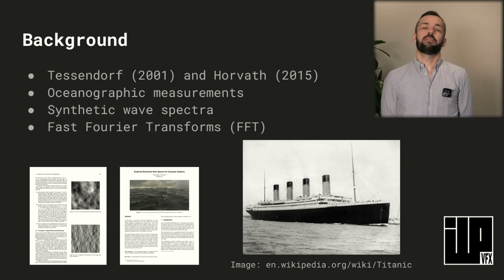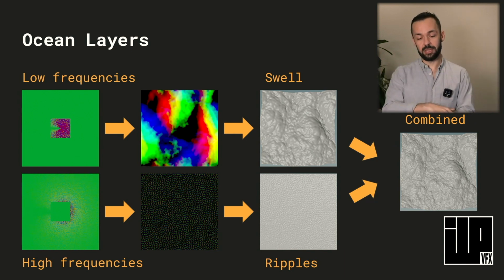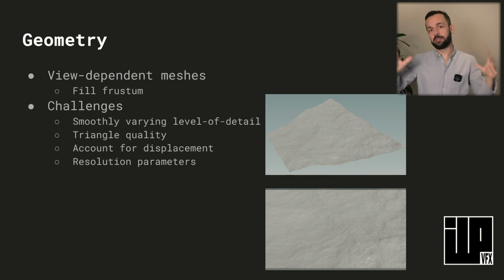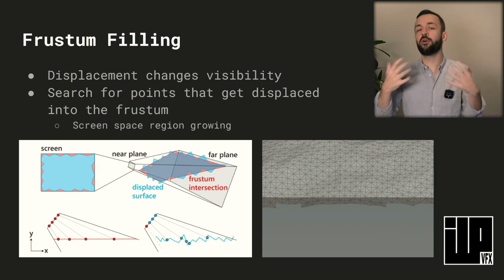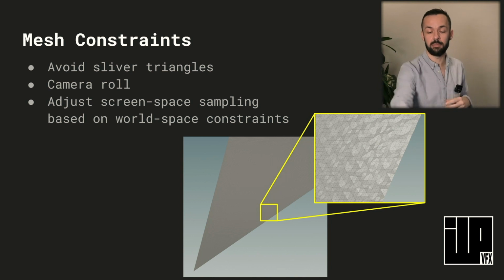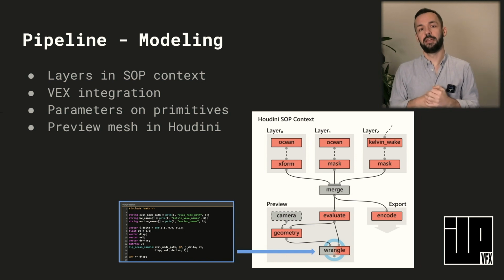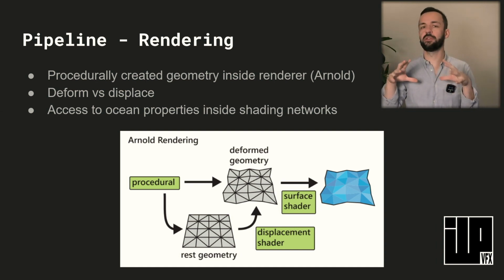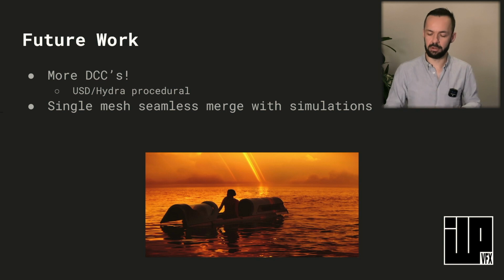World VFX Day: Using Ocean Tools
Tommy Hinks, Lead Research from Important Looking Pirates, takes us through their ocean tools and methods, from geometry to pipeline integration. So what does it take to create realistic looking water, waves and seas? Watch and find out!